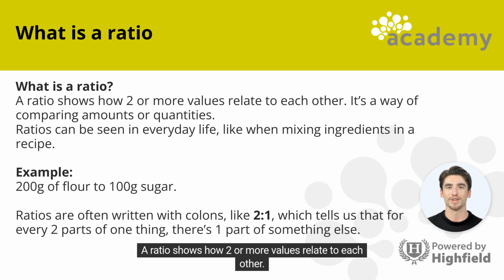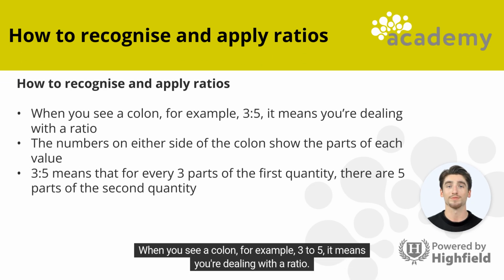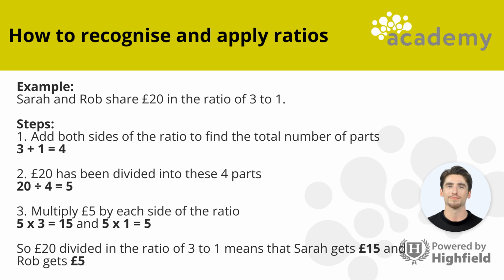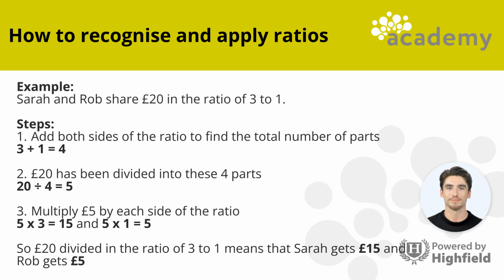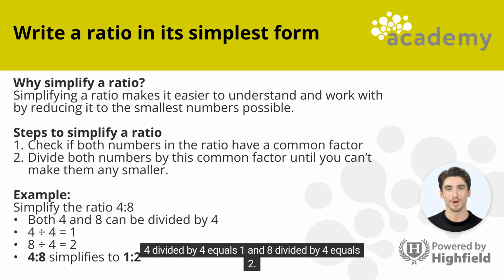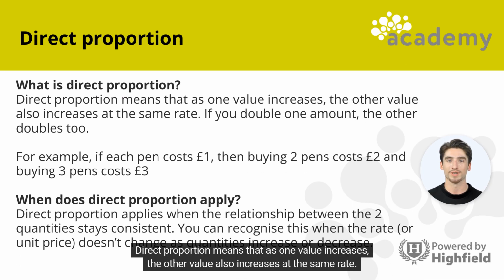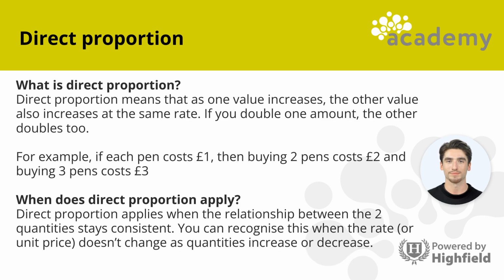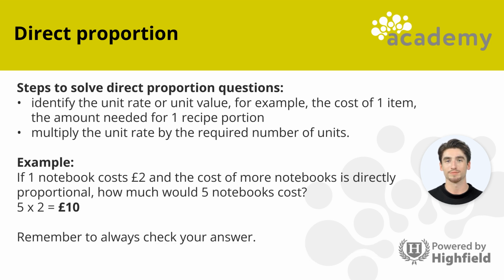Functional Skills Maths Level 1 - Work with simple ratio and direct proportion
A maths functional skills level 1 tutorial video to show how to work with simple ratio and direct proportion.